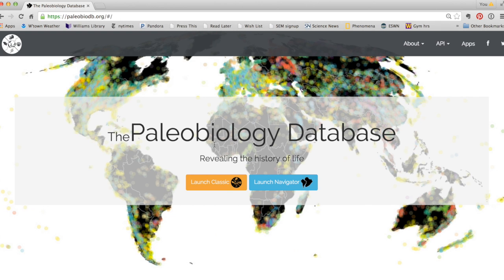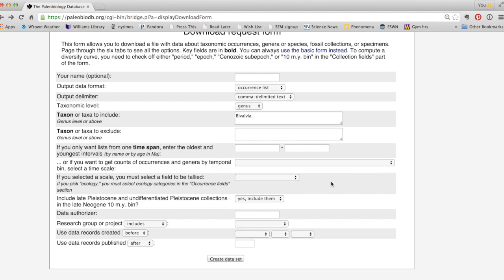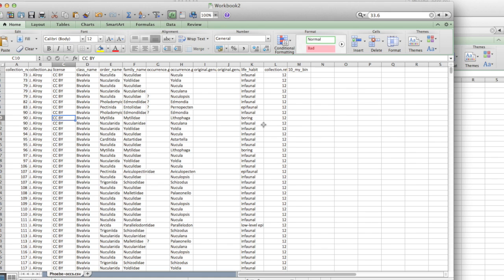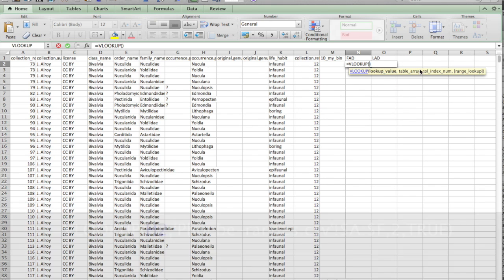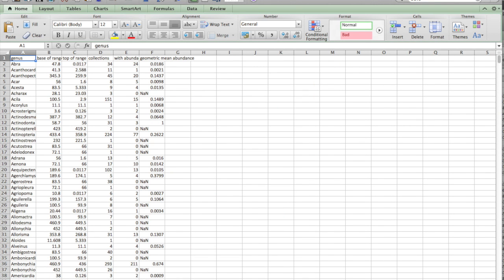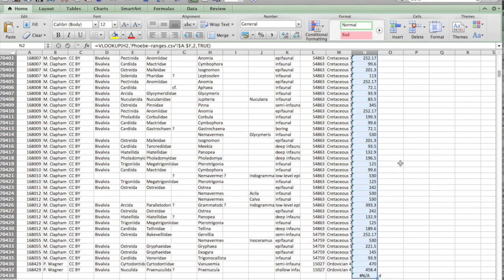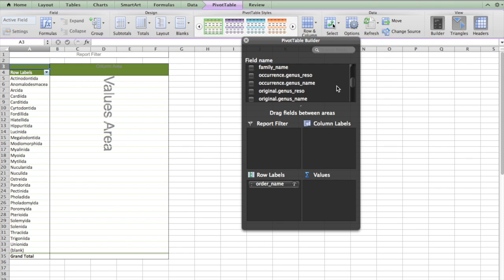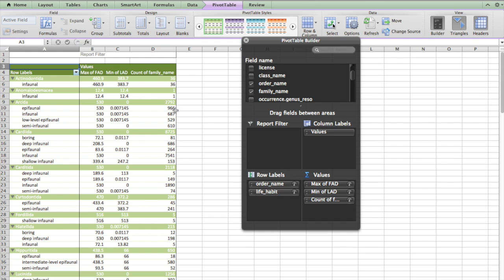Using Lookup and Pivot Tables in Excel with the Paleobiology Database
A tutorial on how to download occurrence and range data from the Paleobiology Database and use Excel to organize and analyze the data using lookup tables and pivot tables.